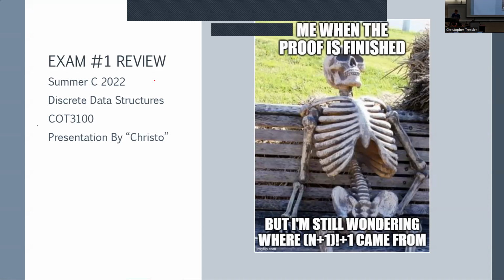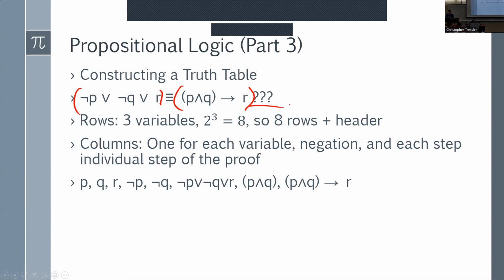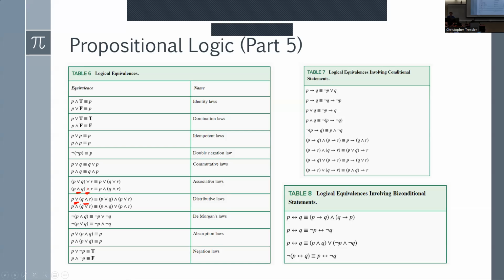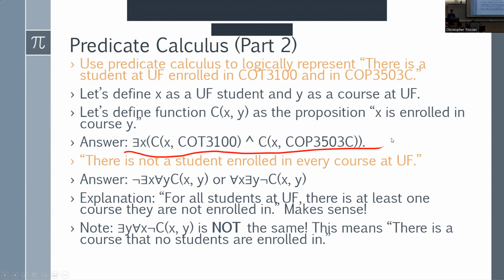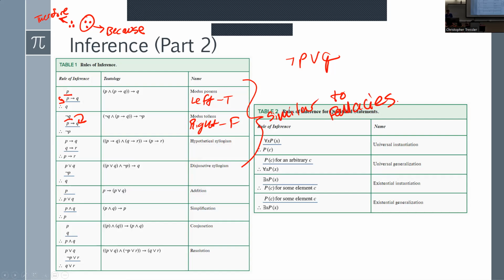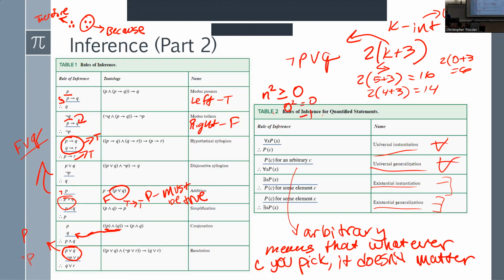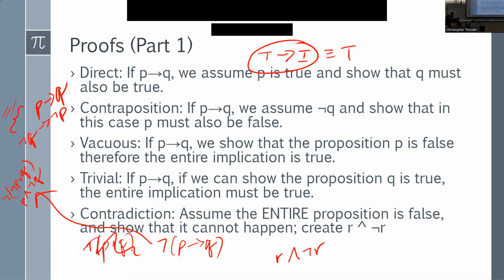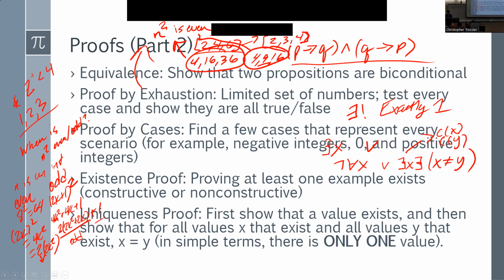COT3100 Exam #1 Review